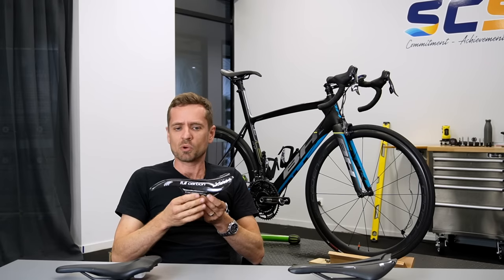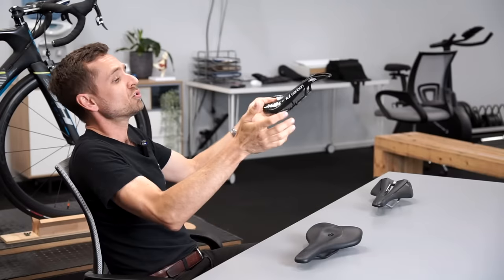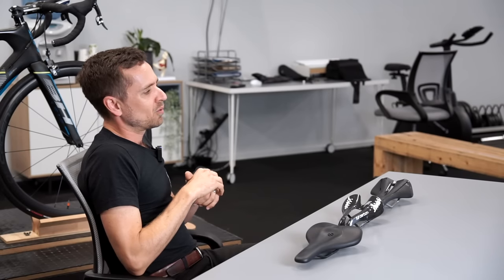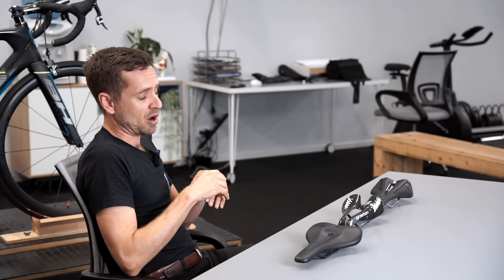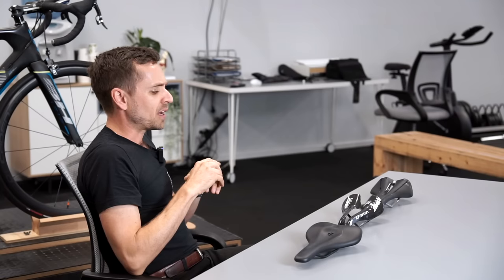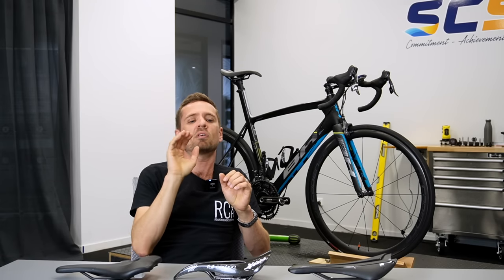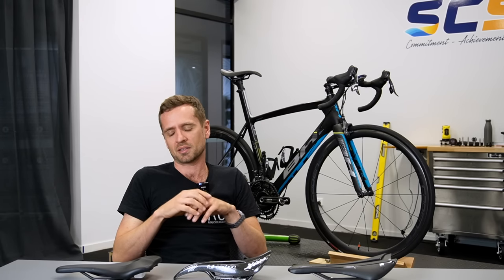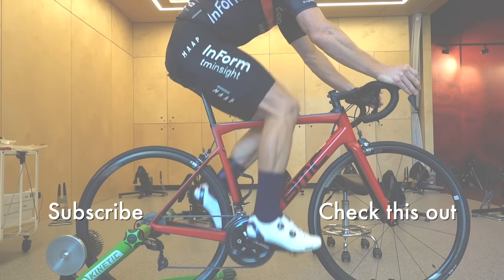How To Know When Your Saddle Is Too Far Back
Expert Bike Fitter Neill Stanbury explains some key identifying issues that arise from riding with a saddle that is too far back. Riding with a saddle that is too far back can cause issues with your bike fit so be sure to not run into any of these problems.